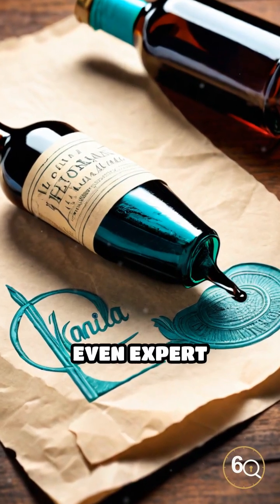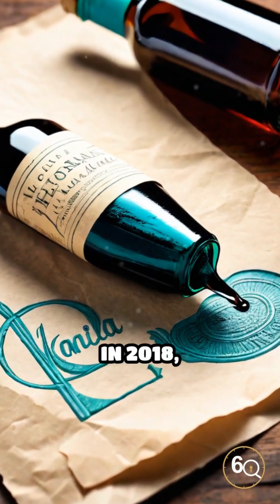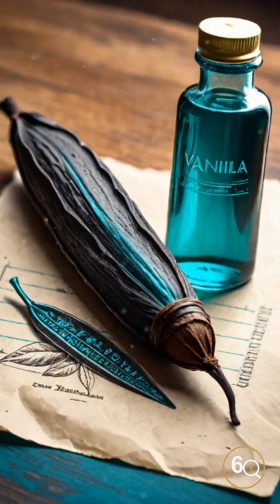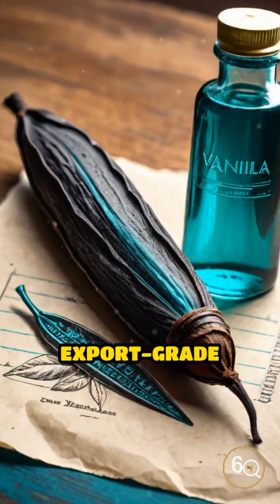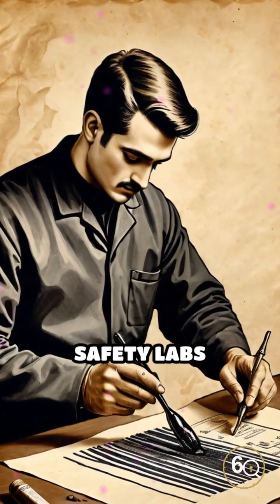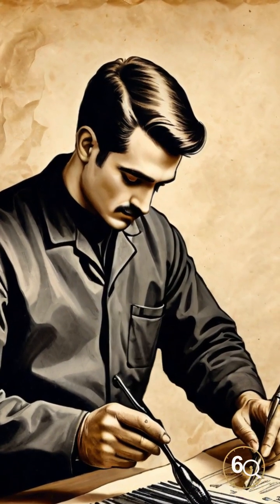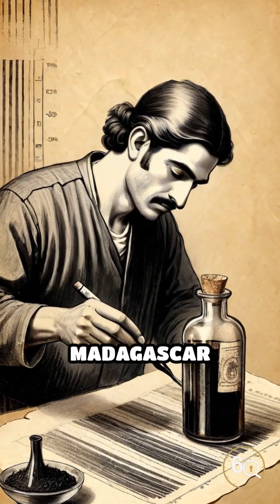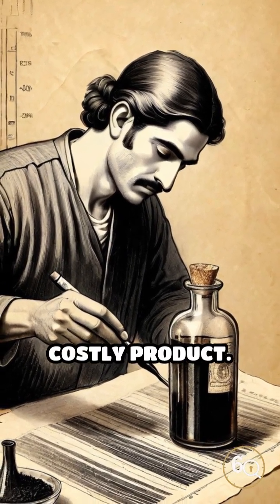Food Fraud Files: Vanilla Extract? Or Just Lab-Made Flavoring?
Inside Madagascar's vanilla scandal: real beans swapped for synthetic vanillin. See how chromatography exposes the truth.